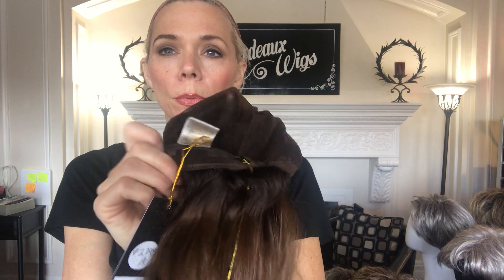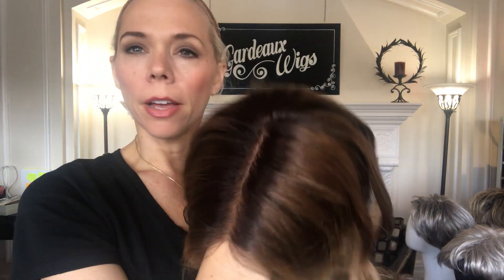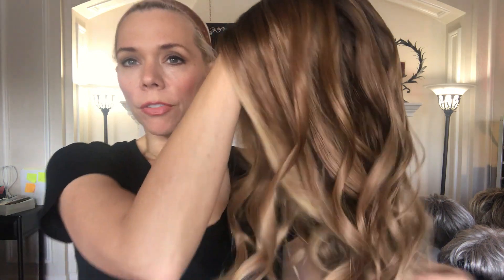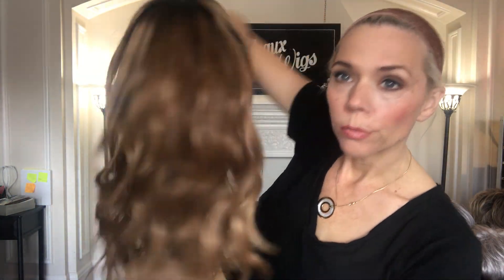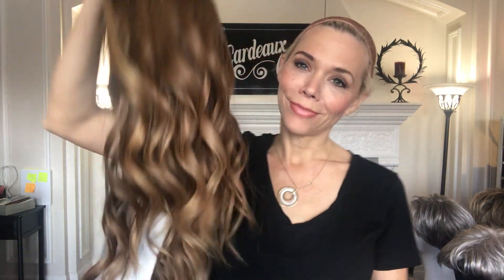# 2798 LOUIS FERRE PLF 005HM (AVERAGE CAP)